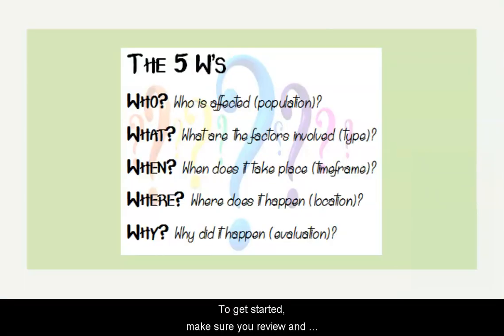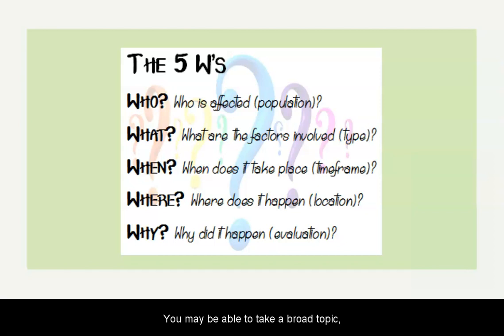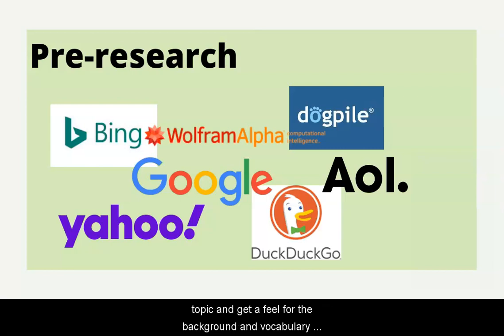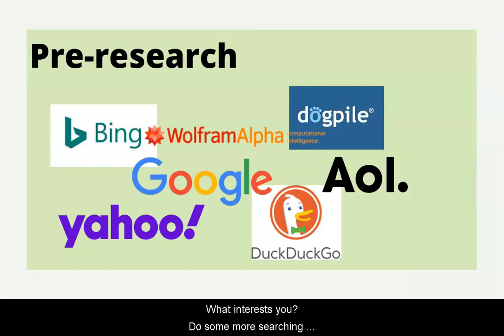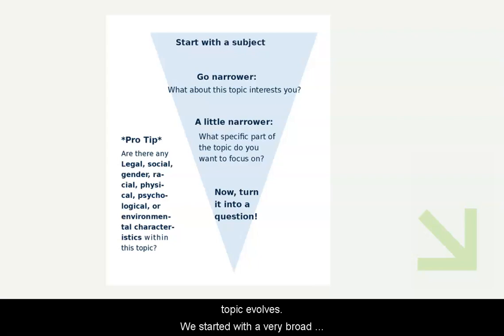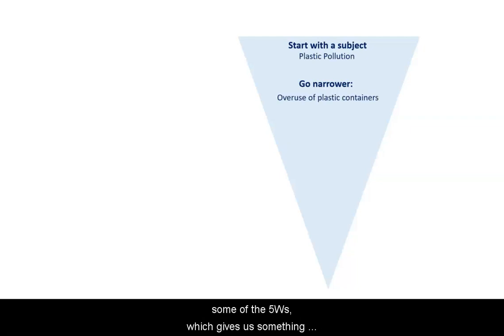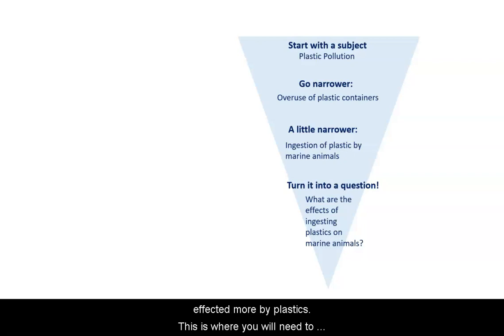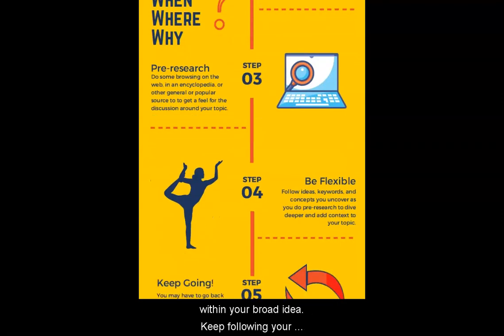Developing a Workable Research Topic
Steps for narrowing a topic for research